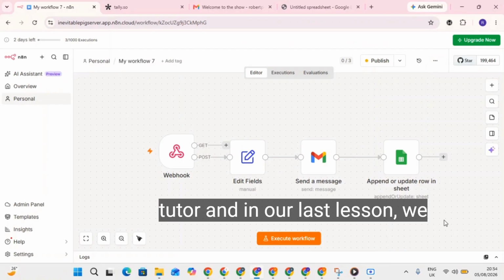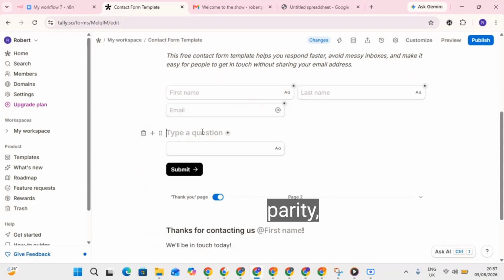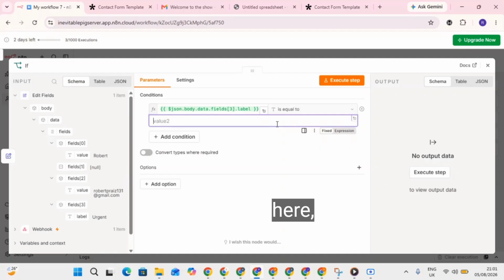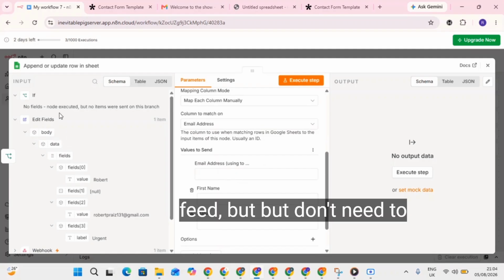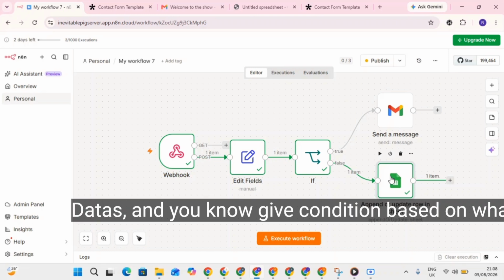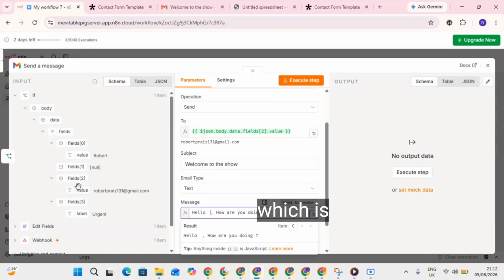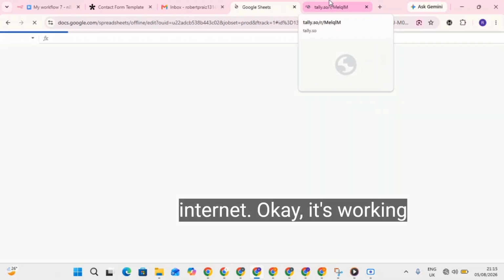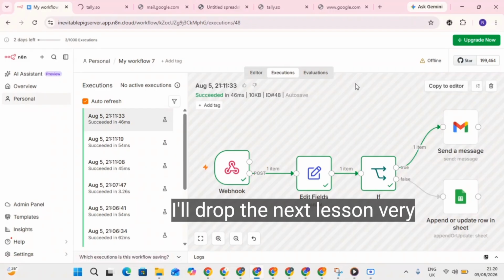N8N For Beginners – Lesson 4: Conditional Logic with IF Node (Free Course)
In this lesson, we teach our workflow to make decisions on its own using the IF node. Instead of every action running every single time, your workflow will now check a condition and choose the correct path automatically.

✅ What the IF node is and how it works
✅ How to set a condition using real data from your form
✅ The difference between mapping a field vs. typing a value
✅ How True and False outputs automatically split your workflow
✅ A common beginner mistake with conditions (capitalization/spelling)
✅ A quick mention of the Switch node for multiple outcomes

⏱️ Timestamps:
0:00 – Recap of Lesson 3
0:30 – What We're Building Today
1:30 – Introducing the IF Node
3:00 – Setting Up a Condition
5:30 – Building the True and False Paths
7:30 – Testing Both Scenarios
9:30 – Common Beginner Mistake
10:30 – Recap + Your Challenge

📌 Next Lesson: We work with multiple pieces of data at once instead of just one.
🔗 Join the Free Academy: Comment

📩 Stuck on the challenge? Drop it in the comments or the group — I answer everyone.